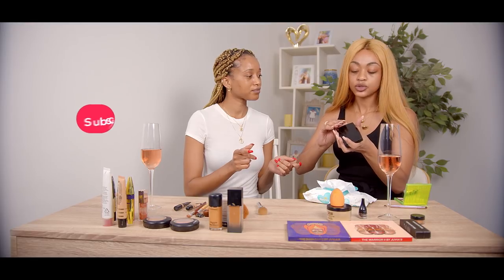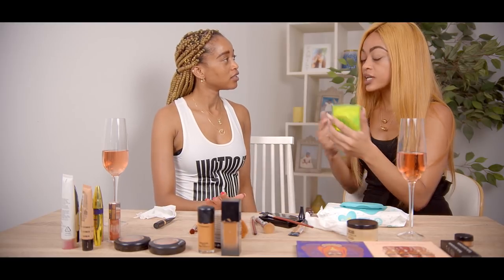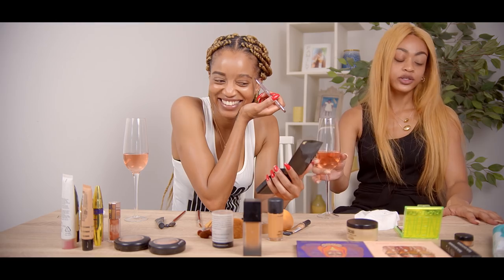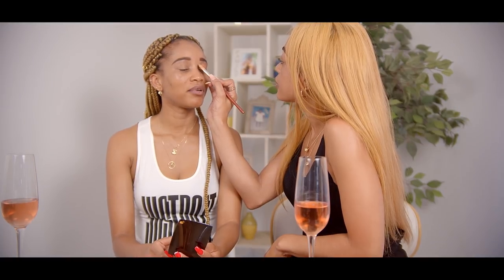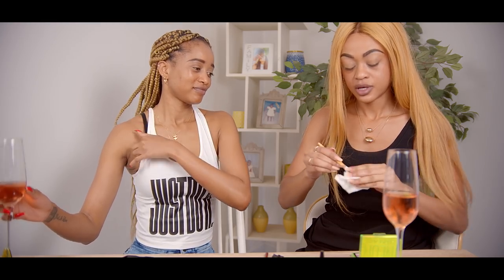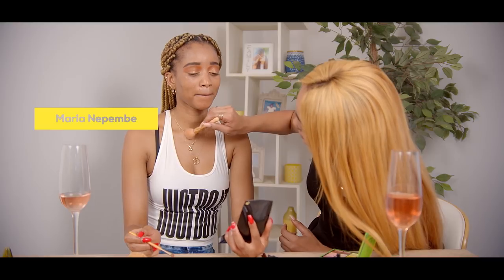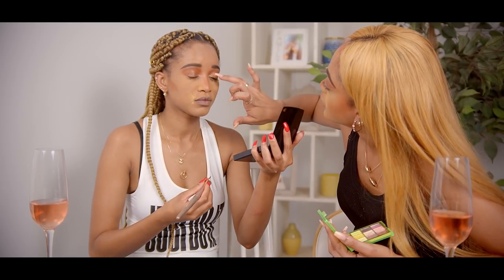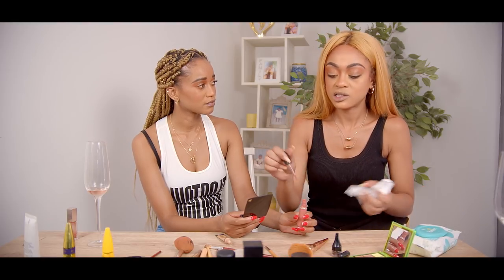Champagne, Make up and conversations with Nangula Nanyemba.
What do girls chat about when getting ready? Nangula is such a funny and sweet soul. NB: This is not a tutorial.

Shot by Imagination Studios.